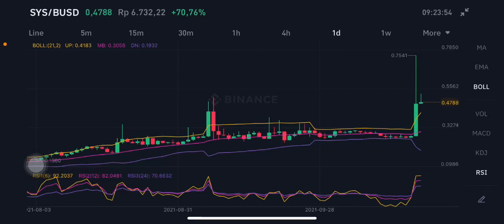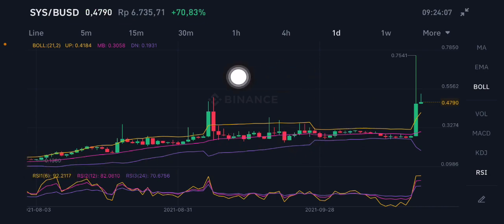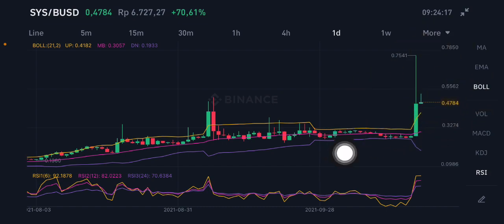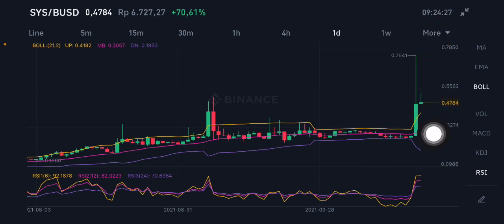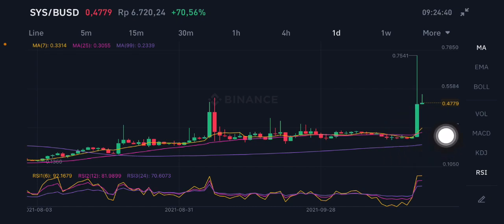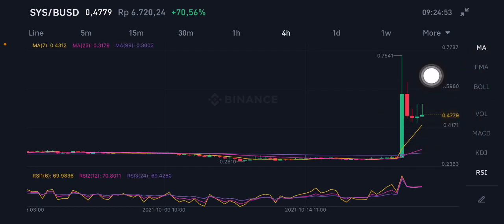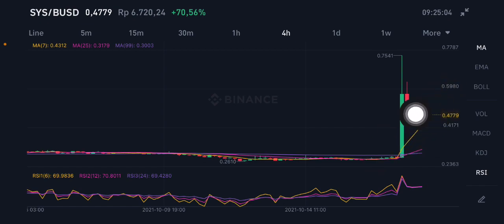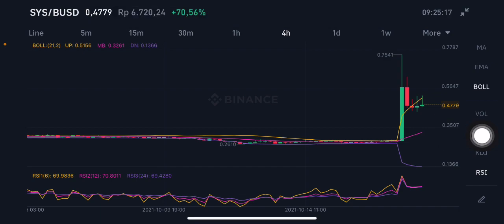SYS COIN PRICE PREDICTION | SYS CRYPTO | SYS PRICE ANALYSIS